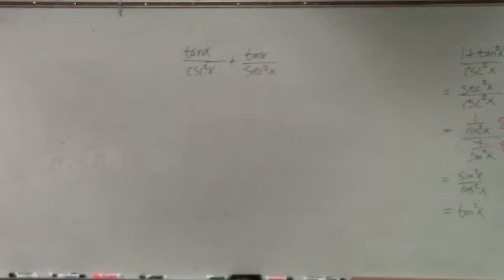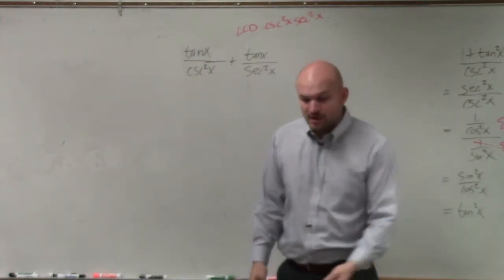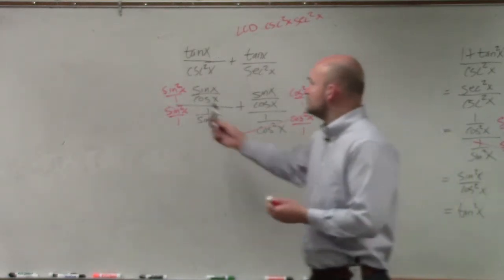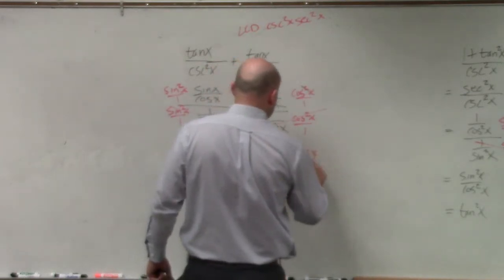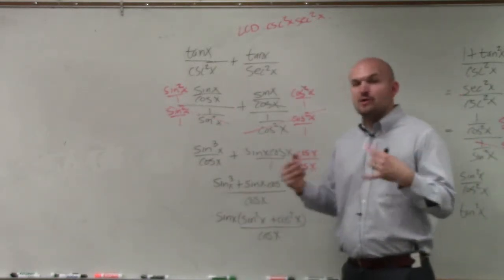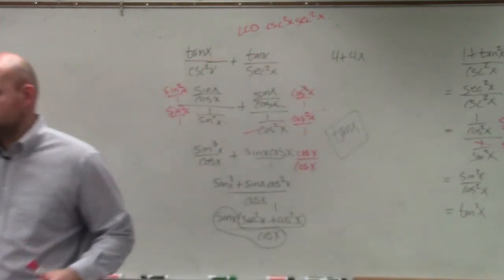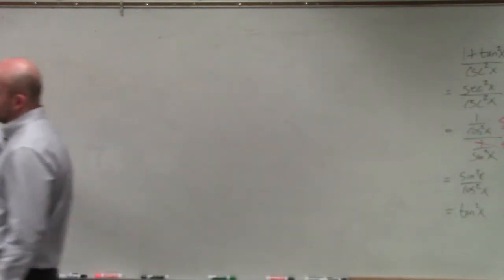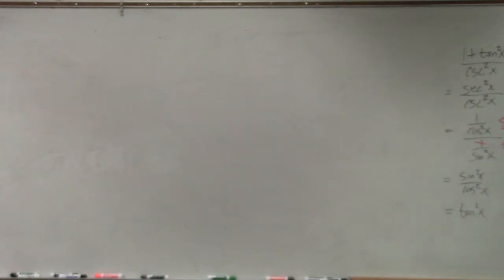Simplifying a trigonometric expression by getting common denominators